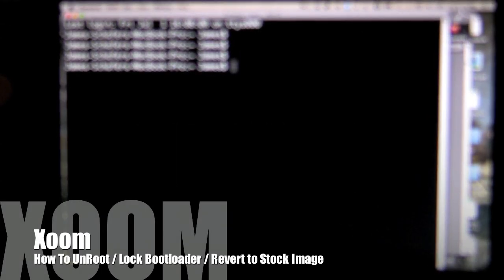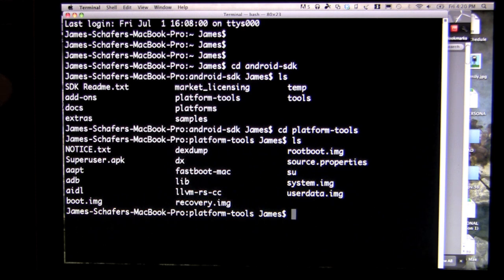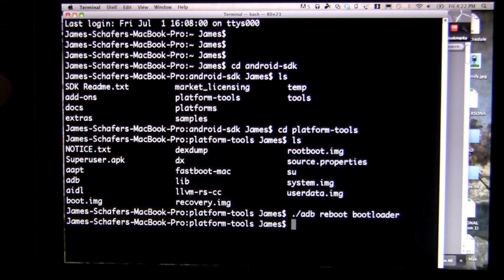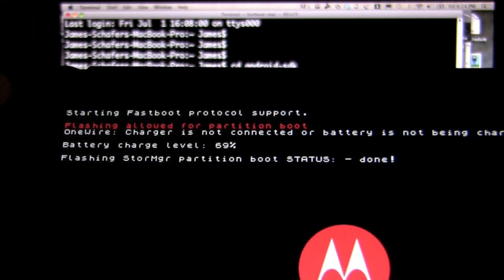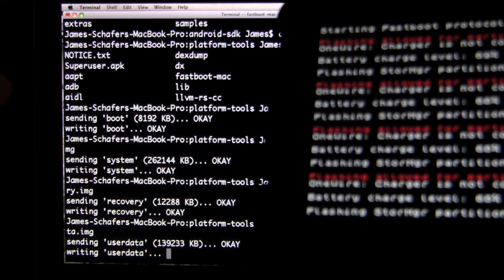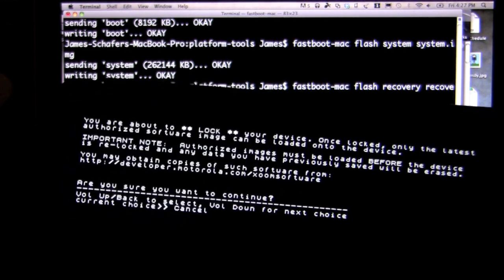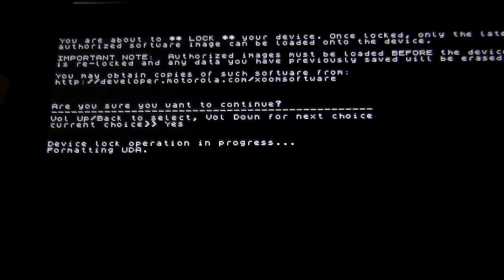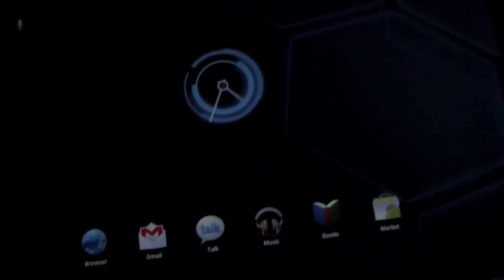How to Unroot / Re Lock / Return to Stock Your Xoom